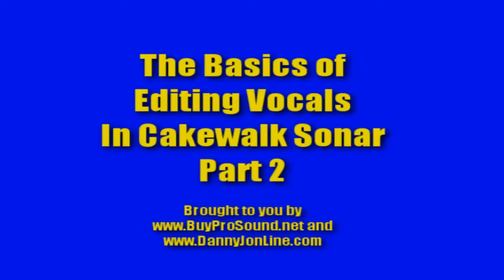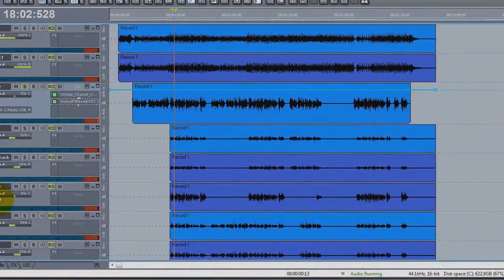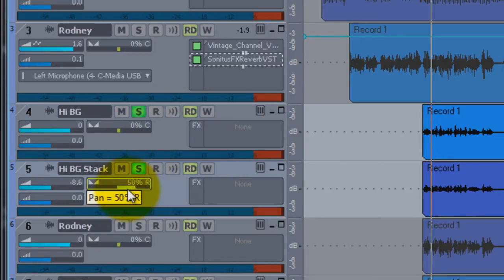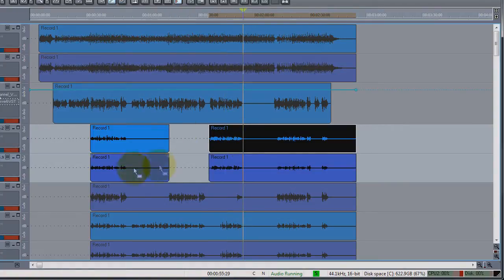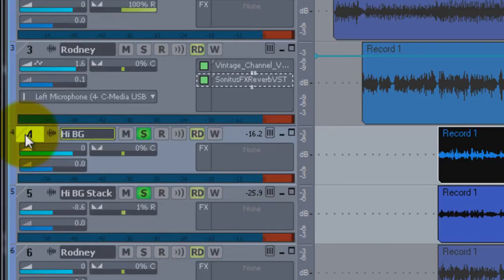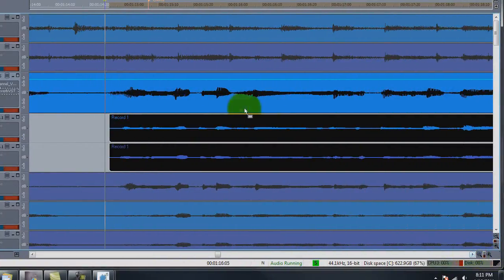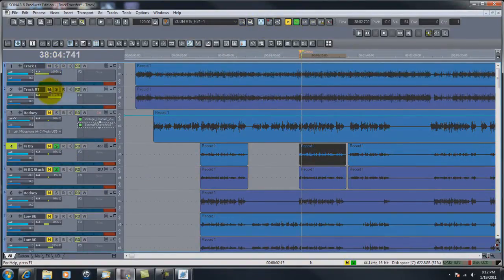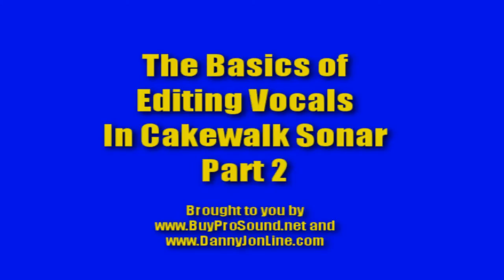The Basics-Part2- Mix, Copy,Paste Background Vocals In Cakewalk Sonar Computer Recording Software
This is Part 2 of How to Mix, Copy and Paste Background Vocals In Cakewalk Sonar. In it, we continue with a vocal editing session.